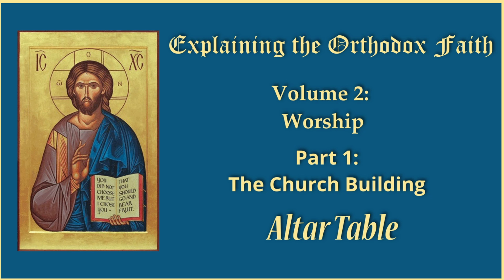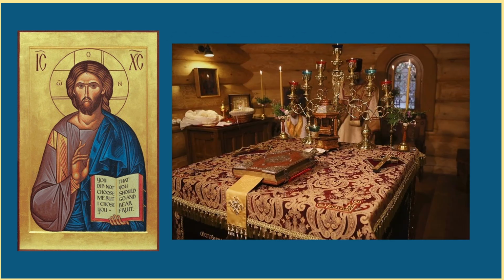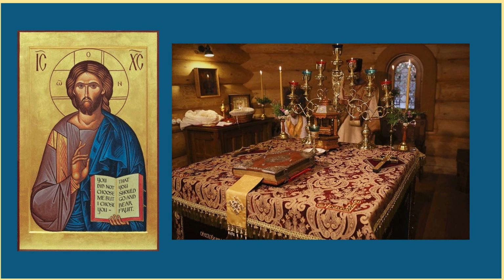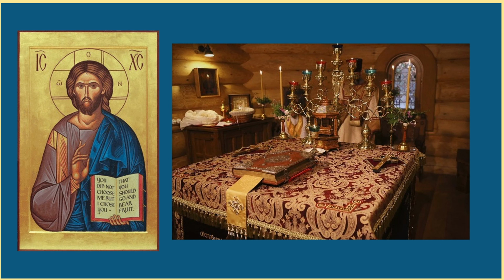The Church Building: Altar Table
The Orthodox Faith is a comprehensive book on the teachings of the Eastern Orthodox Church, written by Protopresbyter Thomas Hopko, a renowned Orthodox theologian. The book is divided into four parts: Doctrine, Worship, Life in Christ, and The Church. The Doctrine section covers topics such as God, the Trinitarian nature of the Godhead, Creation, Salvation, Sin, and Eschatology. The Worship section explains the liturgical and sacramental practices of the Orthodox Church, including the Holy Mysteries, the Divine Liturgy, and iconography.
The Life in Christ section explores the Christian life, including prayer, fasting, and the virtues, and highlights the teachings of the Church Fathers on these topics. Finally, the Church section discusses the nature and structure of the Church, the sacraments and priesthood, and the relationship between the Church and the world.
Fr. Hopko writes in a clear and concise style, making complex theological concepts accessible to the lay reader. The book is a rich resource for anyone seeking to deepen their understanding of Orthodox Christianity and its teachings. It is also useful for those interested in comparative theology and understanding the key differences between the Orthodox Church and other Christian denominations. Overall, The Orthodox Faith is a valuable resource and a deeply enriching read for believers and seekers